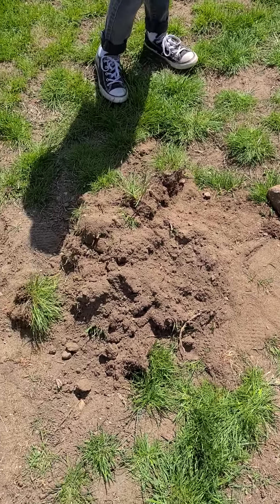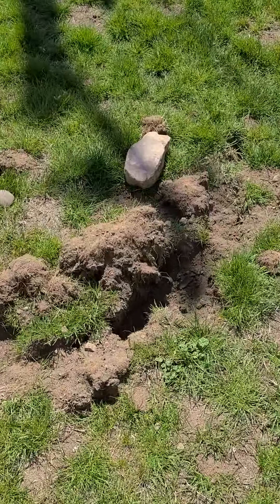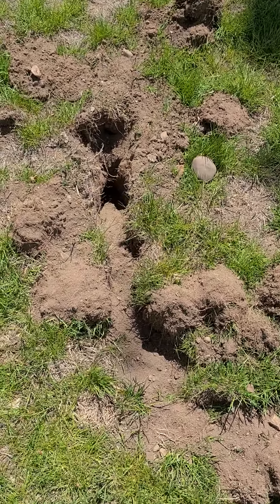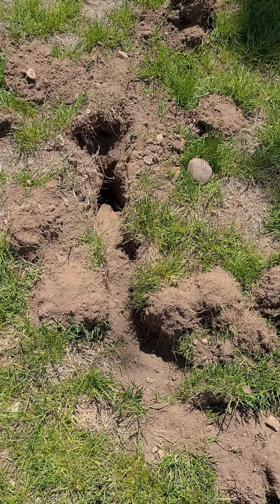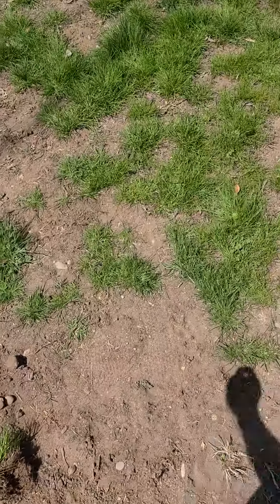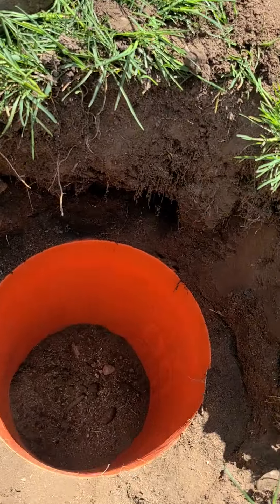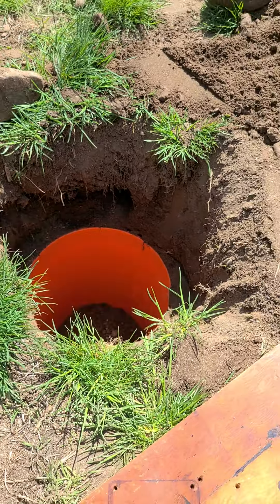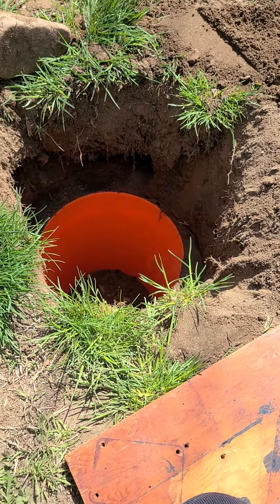How to catch a mole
A couple ideas for how to catch a mole or pocket gopher without using poison bait or a manufactured live trap.